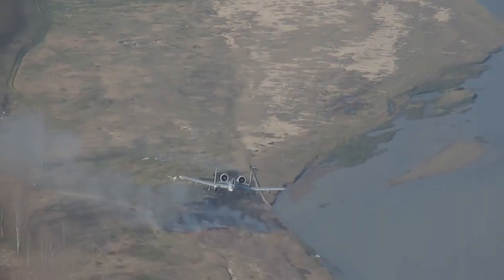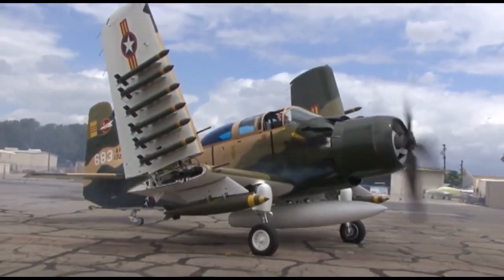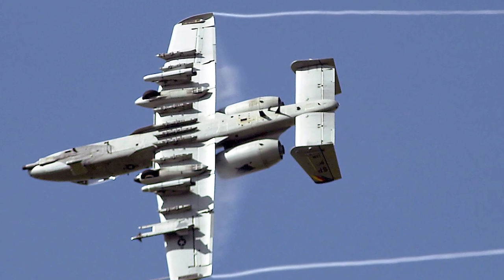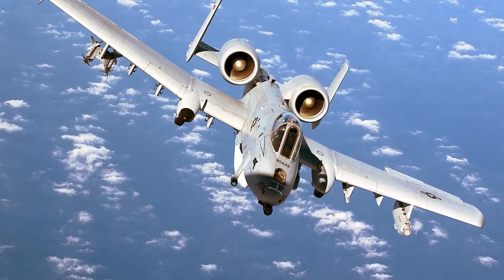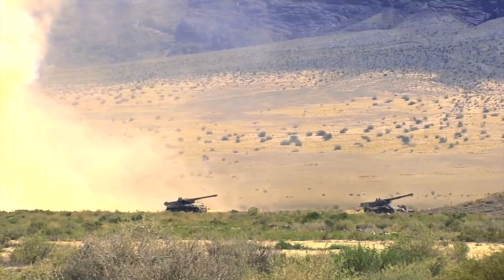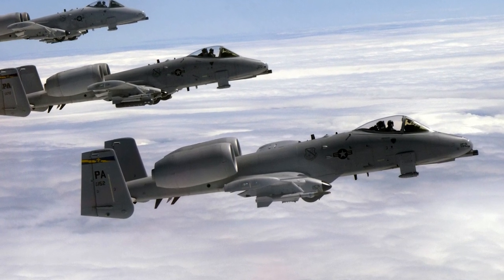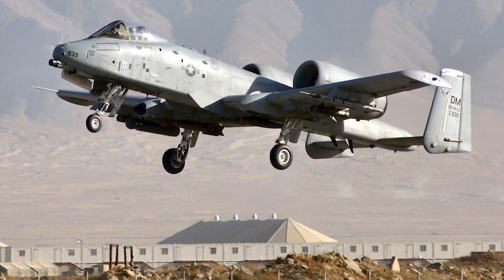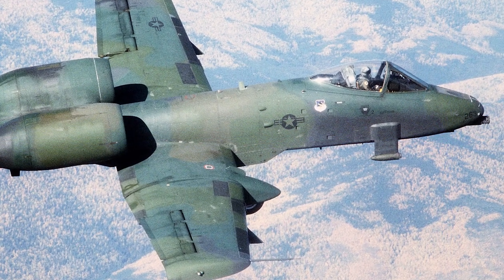Fairchild Republic A-10 Thunderbolt II - A Short History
The Fairchild Republic A-10 Thunderbolt II is a single-seat, twin turbofan engine, straight wing jet aircraft developed by Fairchild-Republic for the United States Air Force (USAF). It is commonly referred to by the nicknames "Warthog" or "Hog".

"USAF A-10 at low level in Bulgaria" by law education,
"Douglas AD 5 Skyraider Attack Aircraft Spad • UNITED STATES" by World Army Club,